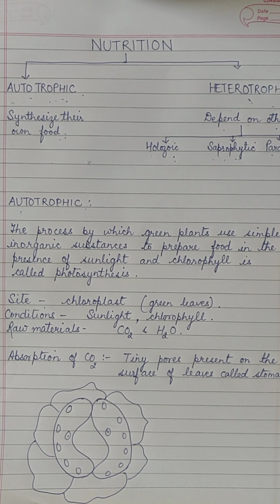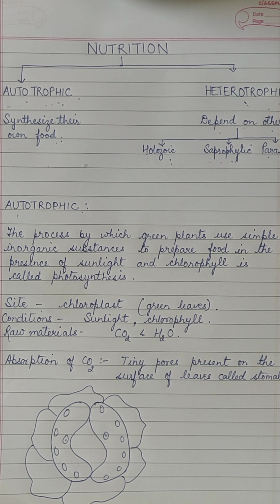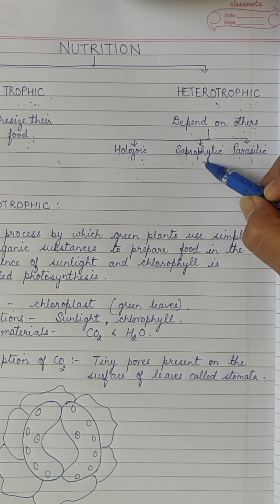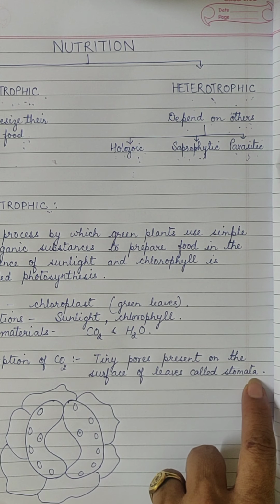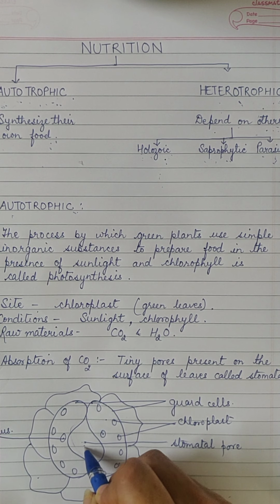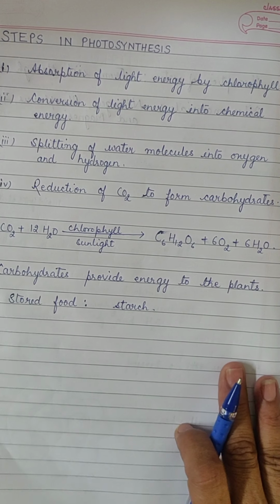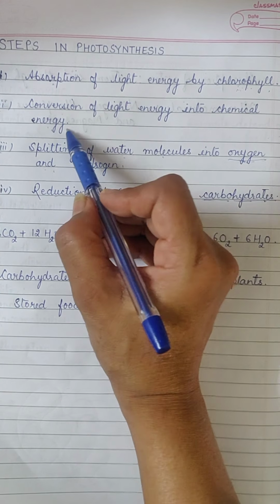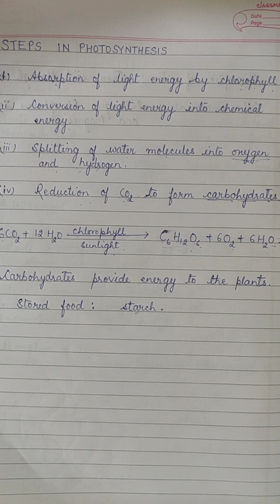Biology Class 10, Revision (Nutrition)